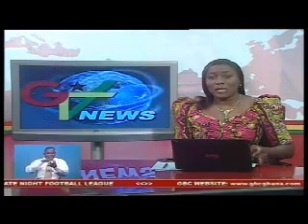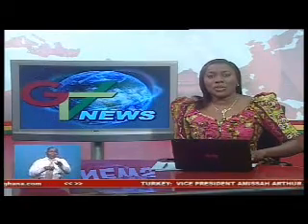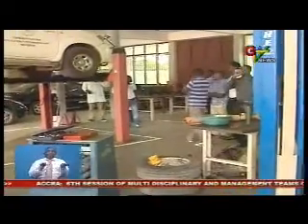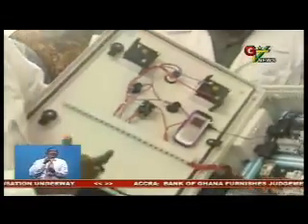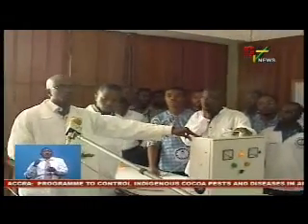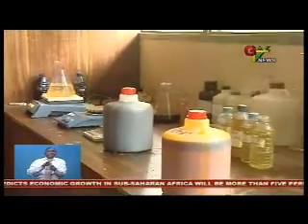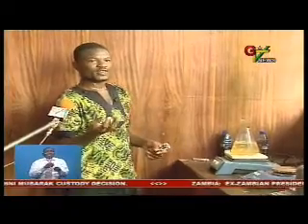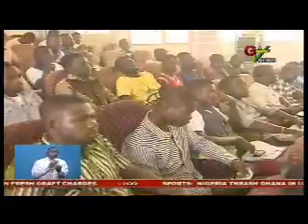Students Use Mobile Phone To Control Water Pump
Koforidua: The Koforidua Polytechnic Engineering students are applying technology using a mobile-phone to control a water pumping machine. The machine can be controlled from anywhere in the country with a specific network number. This was demonstrated at the National Engineering Students exhibition week in the Eastern Region.